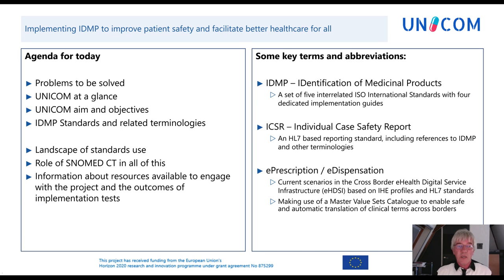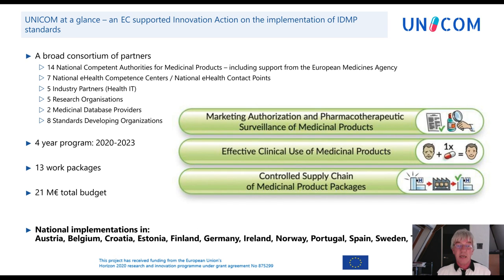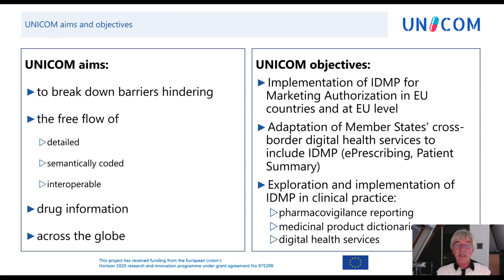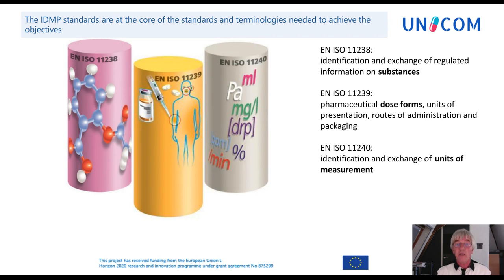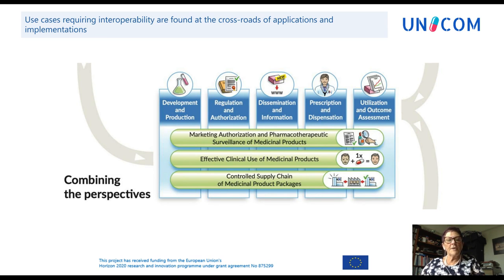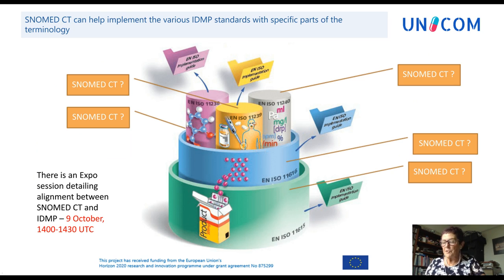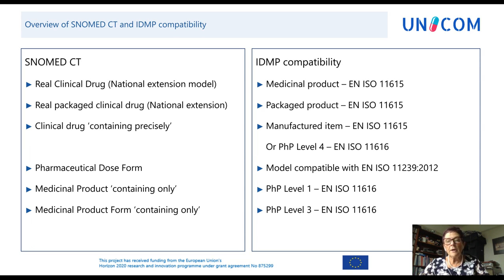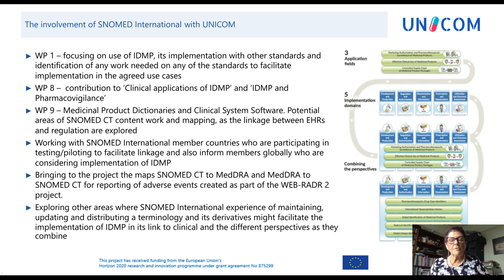UNICOM project - implementing IDMP to improve patient safety - Robert Stegwee & Jane Millar (202007)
Presenters: Robert Stegwee and Jane Millar

Topic: UNICOM is a 4 year project supported by European Commission, focusing on implementing the standards for IDMP. We will outline the project and how other health informatics standards such as SNOMED CT, FHIR and the IPS  will contribute to the project in supporting patient safety and pharmacovigilance.
(Stream: Enhancing Clinical Practice)